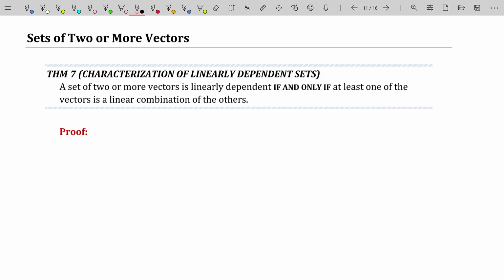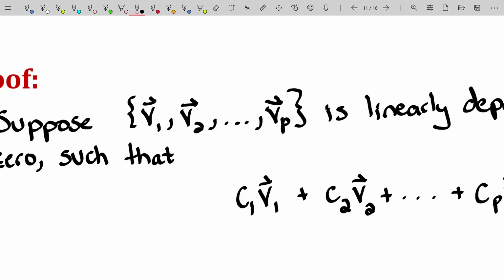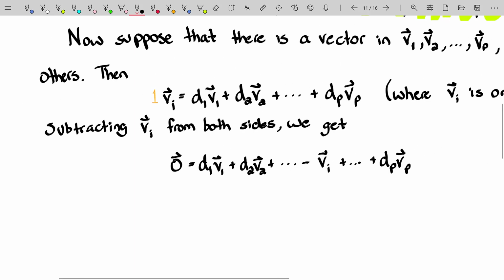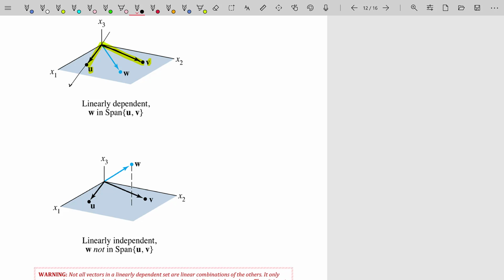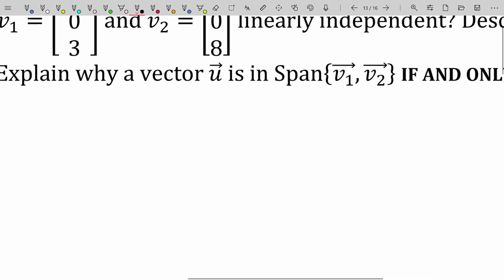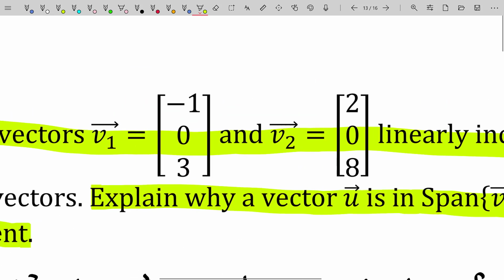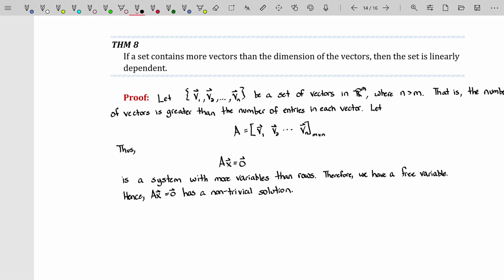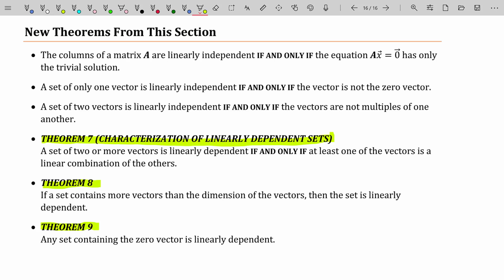Linear Equations in Linear Algebra - Linear Independence - Sets of Two or More Vectors